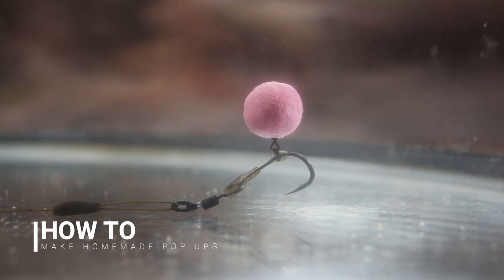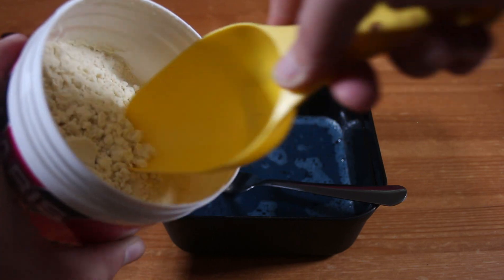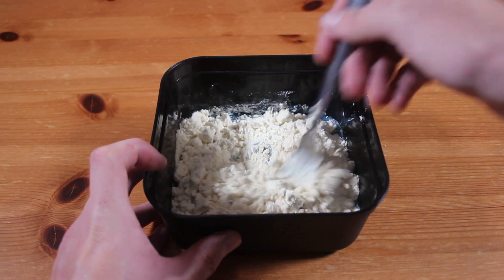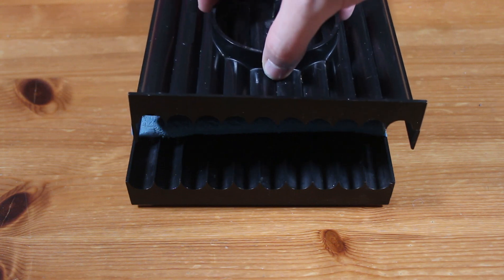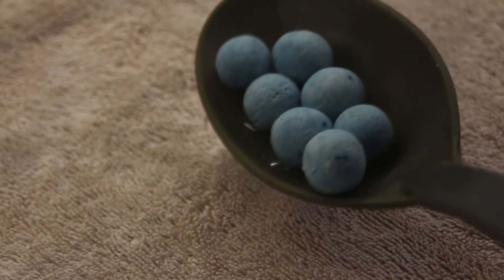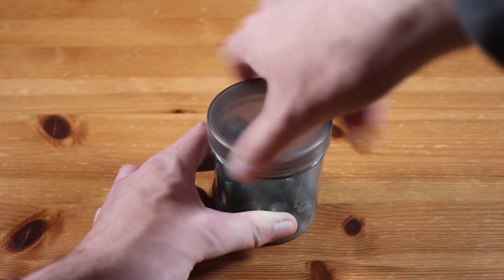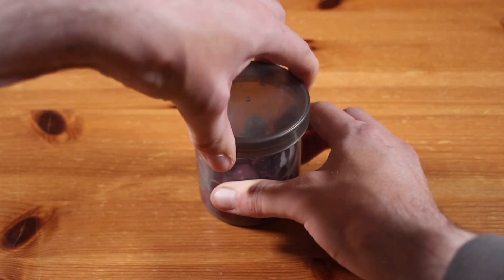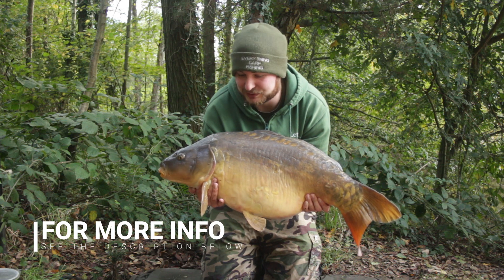**HOMEMADE POP UP'S** Butter Corn Goo ꟾ Pink Almond Goo ꟾ Carp Fishing ꟾ Boilie Tactics ꟾ 2021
In this video, I will be showing you how to make my homemade Butter Corn pink pop-ups. Let's goo...🎣PopUps

YOU WILL NEED:
A Large Egg
A Container or Mixing Bowl
Blue Colouring Powder
Polaris Pop Up Mix
A Boilie Gun
A Boilie Roller
A Saucepan pan (for boiling boilies)
An Old Towel
A Drying Rack
Butter Corn Goo
Pink Almond Goo (Supreme)
A Small Container

***The boilies will start off as bright purple with a strong odour and will then reduce and change to pink after 24hours.***

EVERYTHING CARP FISHING BLOG: Essential For Night Fishing HOOK BAITS TO TRY OUT ON THE RONNIE RIG 3 TACTICS TO TRY OUT THIS WINTER

Hi, I am James. A British angler. I've been fishing for over 15 years. This is my channel Everything Carp Fishing. Join me on my adventures, follow my fishing hacks and tactics, explore new waters and reliable venues.

**HOW TO** Fish with Tiger Nuts on a Ronnie rig ꟾ 3 alternatives ꟾ Tutorial ꟾ Carp fishing

**WINTER CARP FISHING**Orchard Place Farm ꟾ Night Fishing ꟾ 2020